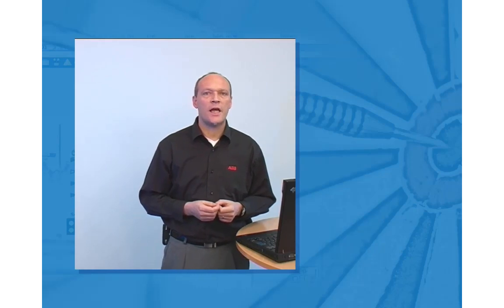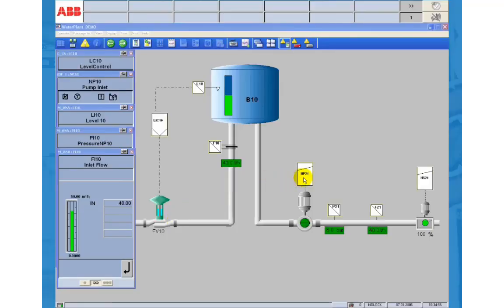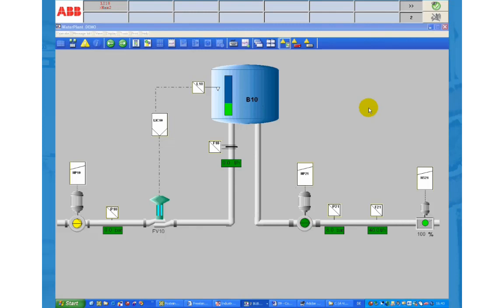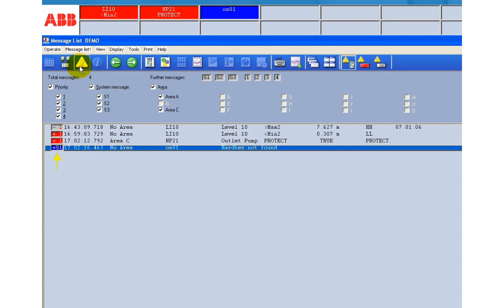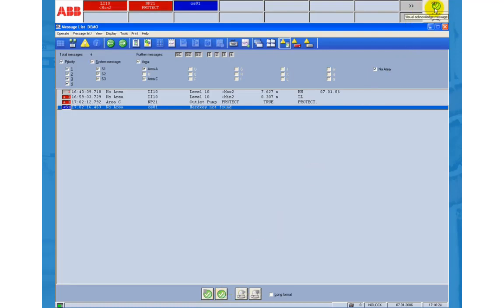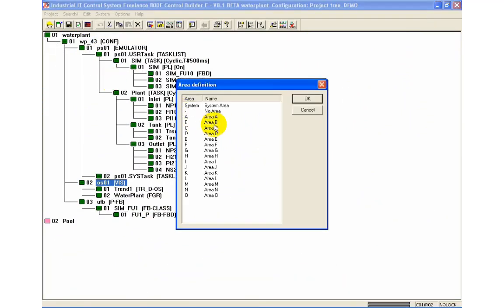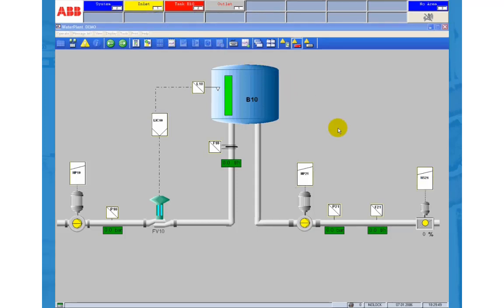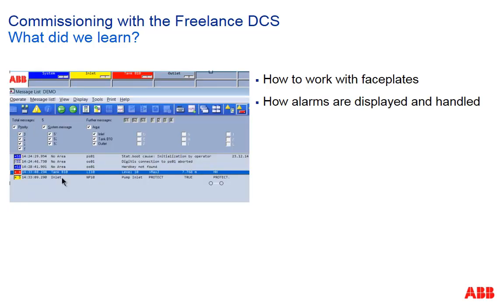ABB Freelance DCS - Tutorial - Part 10 - Commissioning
In this session you will learn how to work with faceplates, how alarms are displayed and handled, and how to quickly access the most important displays.